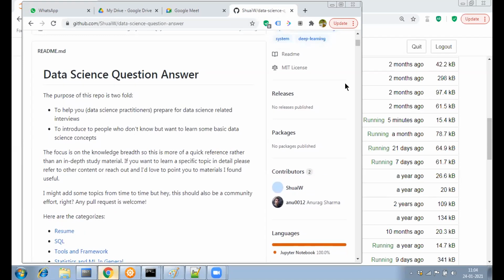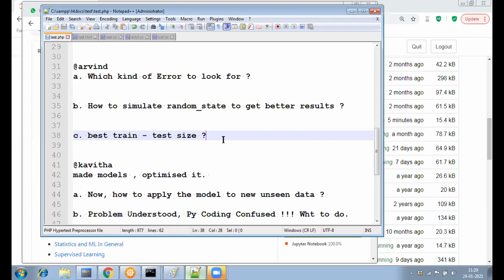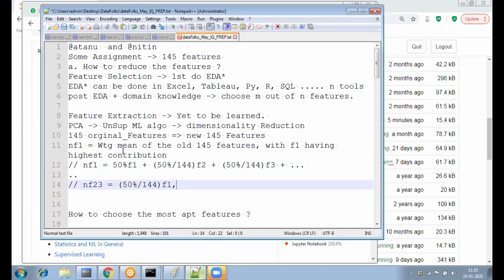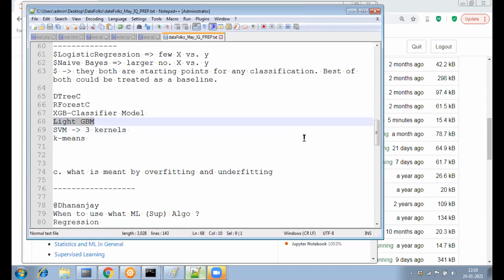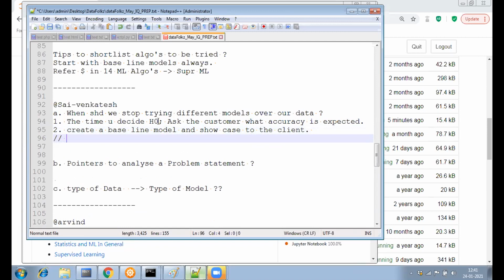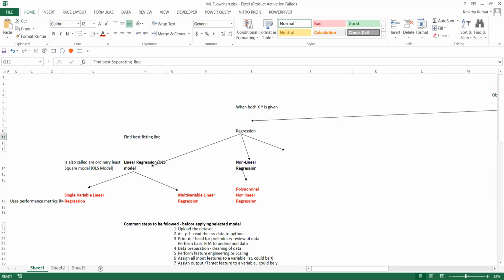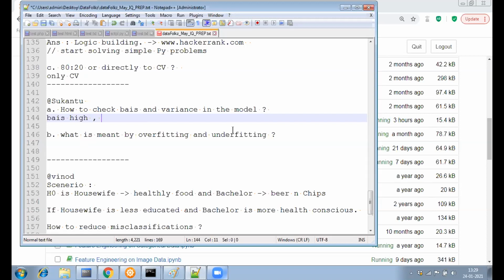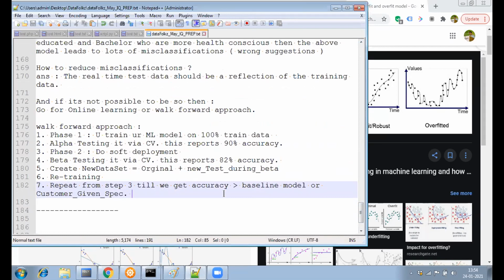Rocky Jagtiani Answering impromptu Interview Questions on Supervised ML algorithms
Kind Note : U may skip the first 6 mins of the Video.  As it is Live Session recording.

Many working professionals from different verticals like Finance, HR, Maintenance , Support and  DevOps , learn lots in Machine Learning. May be about 12 to 14 Supervised ML algo's and 5  to 6 Unsupervised ML algo's.

Now where to use what ?

In this video recorded on  24 Jan 2021  , Mr Rocky Jagtiani ( Head - Training & Content Development at Suven Consultants & Technology Pvt Ltd. ) is answering impromptu questions of a batch of working professionals ( with 8 to 20 years workEx )  at DataFolkz ( an EDTech Company ).